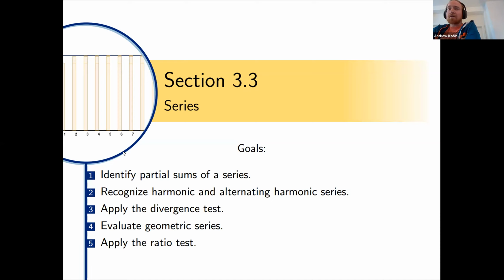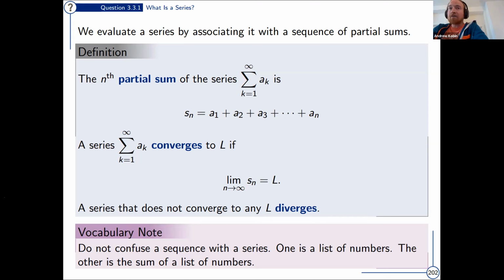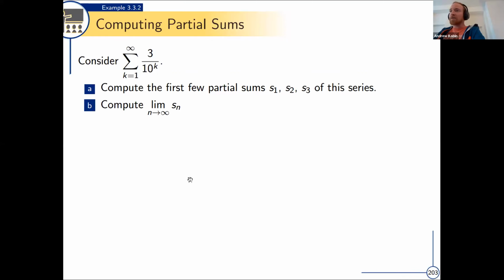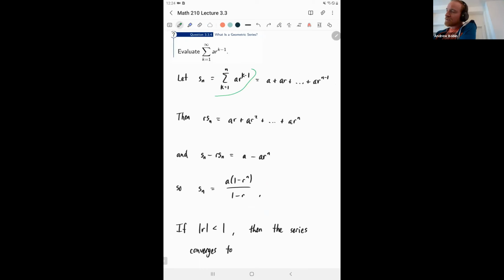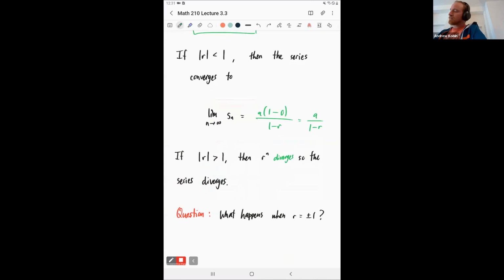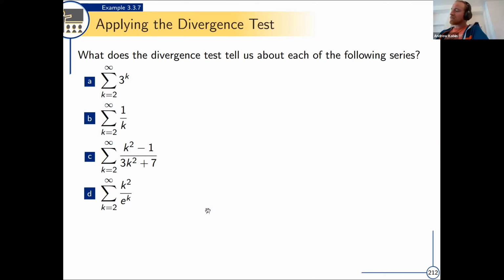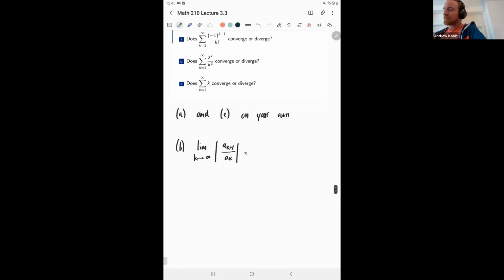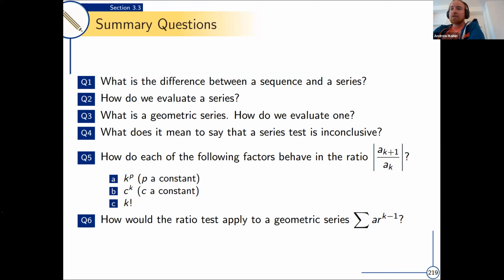Math 210 Lecture 3.3